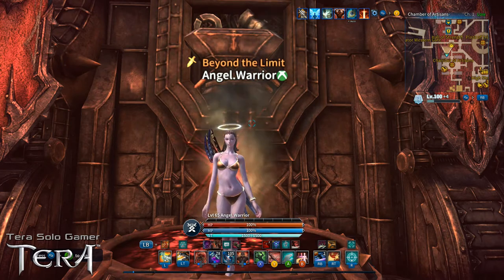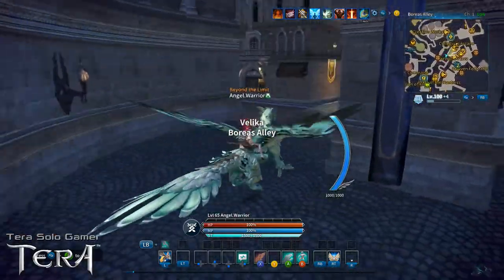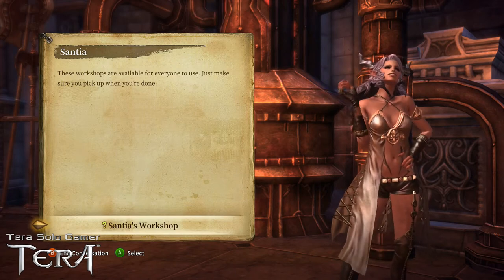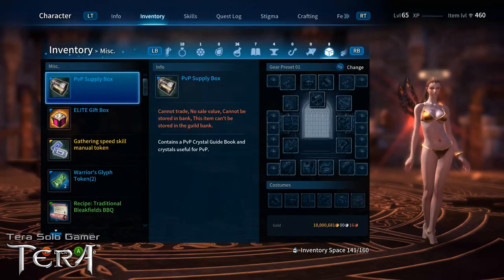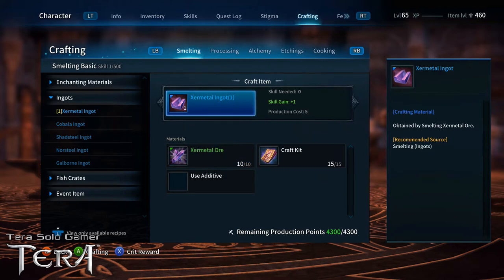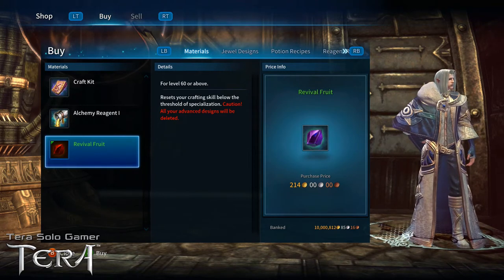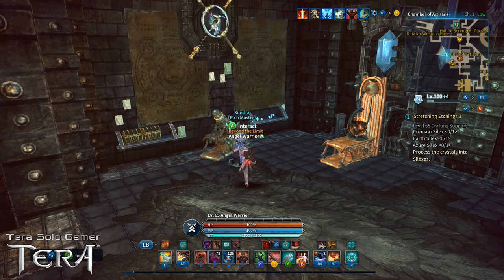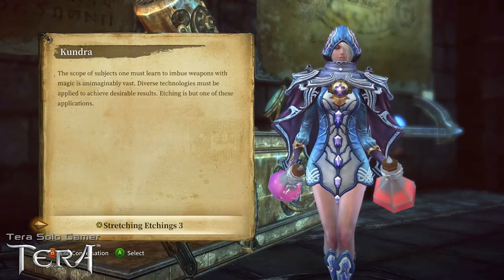Crafting - Tera Console - Smelting Processing Alchemy Etching Cooking XBox Play Station PS4 PS5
How to Craft in Tera console.  Includes crafting quests that will walk you through basic crafting steps, plus give you a few FREE crafting designs.

00:00 - Crafting Feats
01:30 - Introduction
08:15 - Explanation of Quest Markers - Exclamation Point (Start of Quest), Question Mark (Quest check point / continuation), Asterisk (End of Quest); RED (Main Story Quest), YELLOW (Side Quest), GREEN (Reputation Quest)
09:20 - CRAFTING QUEST "Santia's Workshop" - walk-through of basic crafting, and get two FREE Ingot Designs
17:10 - Production Points - Overview
19:00 - Overview of an individual craft item menu - design learned, materials required, cost of production points
20:05 - Additives / Reagents - NOT required for crafting, but you can add them if you want
21:30 - How to find out the potential crit reward for any item you are getting ready to craft
24:25 - Crafting Design - Individual description - required crafting level, craft category, materials required, cost of production points
27:35 - Crafting Design - Levels required to learn / use a design. Level 500 required means Artisan 500 skill level required (NOT Basic 500), and Level 800 means Master 800 skill level required (NOT Artisan 800).
30:27 - You can only be an Artisan in ONE craft at a time, and you can only be a Master in ONE craft at a time.  You can be a Master in one craft and an Artisan in a different craft
32:15 - CRAFTING QUEST "Stretching Etchings" - walk-through of basic crafting, and get three FREE Silex Designs, plus a FREE Etching Design
34:10 - Gathering Materials - Where to find the location of any materials you may need to gather
37:33 - How to use the Trade Broker to buy materials
43:00 - How to RESET your crafting level, if you no longer want to be Master or Artisan in a particular craft.  Where to buy the required "Revival Fruit" for the reset.
46:00 - Some high level Crafting Designs cannot be bought - Some drop from World BAMs, dungeons, or special events (example shown is Lucid Titan's Earth)
58:40 - Additives / Reagents - How to use them when crafting.  NOT required for crafting, but you can add them, if you want
1:14:05 - Overview of Crafting Menu and all five crafts
1:20:05 - The SAME crafting item shows up TWICE in your crafting menu - BE CAREFUL which design you buy and learn and/or be careful which ones you actually craft.  I show the difference between the regular craft item vs. the other one, which uses a lot more production points for less items crafted
1:30:10 - Cooking - Get Cooking Recipes from doing Fishing Quests (see my Fishing video for more details), get some crafting materials from fishing vendors, get some crafting materials from gathering, get Fish Filets from fishing and dismantling fish
1:38:43 - Crafting Buff "Moongourd Pie" - Reduces crafting time by 20%, increase critical success by 10% for 30 minutes
1:39:35 - Crafting Buff "Castanica Midnight Oil" - Increases the crafting speed of all equipment by 50% for 1 hour
1:42:35 - Crafting Buffs from Elite status
1:44:45 - Restore Production Points instantly with consumables - Elinu's Tear, Aged Elinu's Tear, Crafter's Cure-All, Fermented Moonlight Fruit
1:51:10 - Comparison shopping in the Trade Broker - Save money on multiple items that give the same benefit
1:54:00 - Metamorphic Emblems - Get Elinu's Tear and Aged Elinu's Tear
1:55:20 - Entropic Emblems - Get Elinu's Tear and Aged Elinu's Tear
1:56:00 - Additive Powder - Get Additives / Reagents
1:56:45 - Overview of the bonuses given for each level of Additive / Reagent
1:57:20 - Be careful to buy the correct type of Additive / Reagent for the type of Crafting you plan to perform
2:06:40 - Fish Crate Designs must be bought from Angler Token Vendors
2:12:50 - BASIC LEVEL - Increase skill from 1 to 500
2:23:50 - ARTISAN LEVEL TEST - Take a promotion test to upgrade your Crafting Skill Level from Basic 500 to Artisan 500
2:35:00 - The SAME crafting item shows up TWICE in your crafting menu - BE CAREFUL which design you buy and learn and/or be careful which ones you actually craft.  I show the difference between the regular craft item vs. the other one, which uses a lot more production points for less items crafted (discussed earlier, but re-emphasized)
2:41:15 - ARTISAN LEVEL - Increase skill from 500 to 800
2:45:45 - How to RESET your crafting level, if you no longer want to be Master or Artisan in a particular craft.  Where to find the "Reset Rank" option in your Crafting Menu
2:47:35 - MASTER LEVEL TEST - Take a promotion test to upgrade your Crafting Skill Level from Artisan 800 to Master 800
2:52:15 - Using consumables to instantly restore Production Points, choose correct consumable so you do not waste points
2:55:35 - Production Points are SHARED for all of your characters
2:58:10 - Summary

Many of my videos are for new players who may need step-by-step explanations.  If you do not like lengthy, explanatory videos, then do not watch my videos.